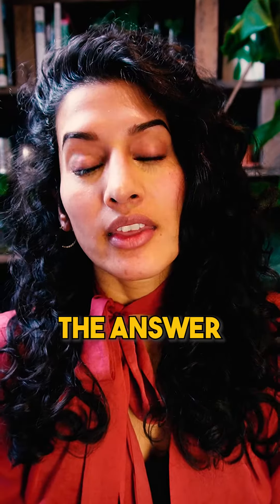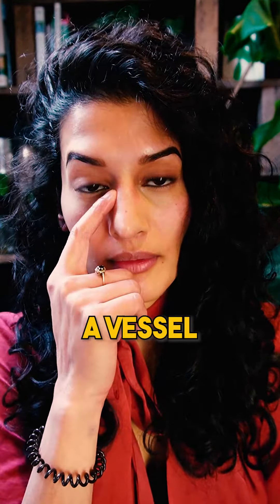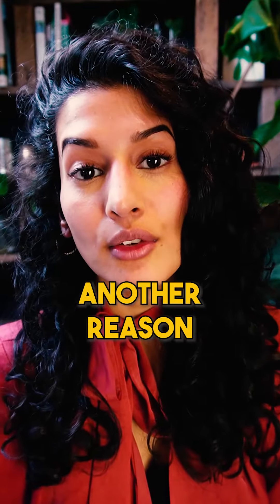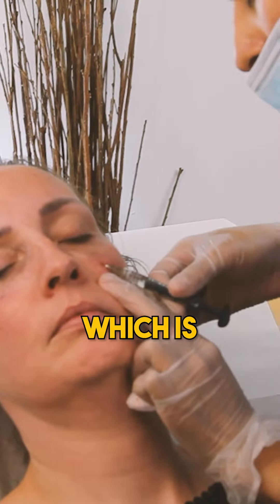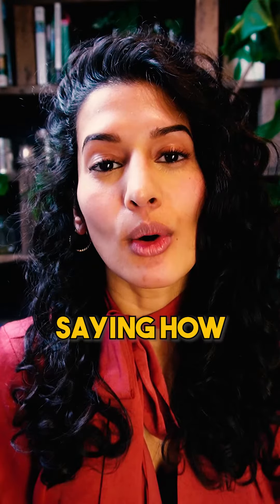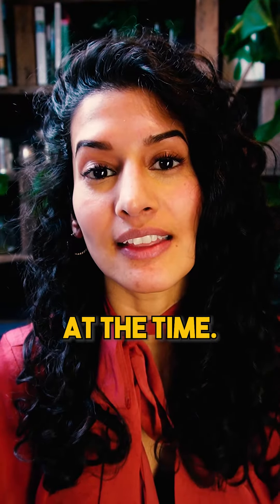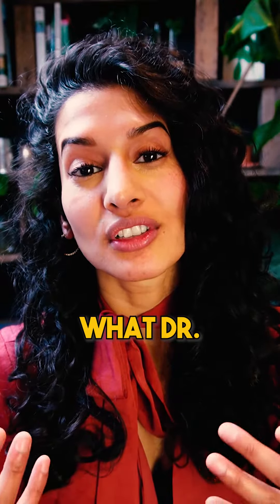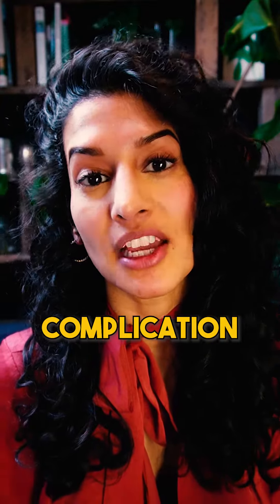Can Tear Trough Fillers cause BLINDNESS?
The second most searched question on google is "can tear trough fillers cause blindness?" and I'm making this to put your mind at rest.  As with all procedures there's a risk of complication but blindness would be highly unusual.  I haven't seen any cases of it in my searching.  The anatomy of the area means that you're never close to any of the vessels that serve your eyes.

The risk with Dermal fillers is that they can lock blood vessels or a vascular occlusion.  The blood vessels that supply your eyes are located on the side of your nose meaning the risk of this is negligible.

Dr Gavin Chan of the Victorian Cosmetic Institute made a viral video a few years ago talking of tear trough filler complications.  Blindness wasn't one of the complications he mentioned, rather just puffiness around the eyes.